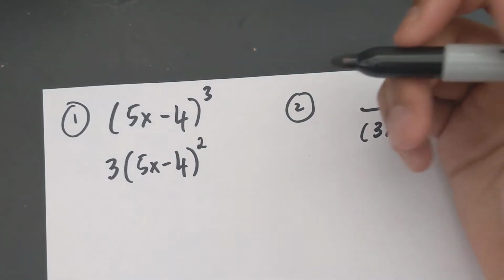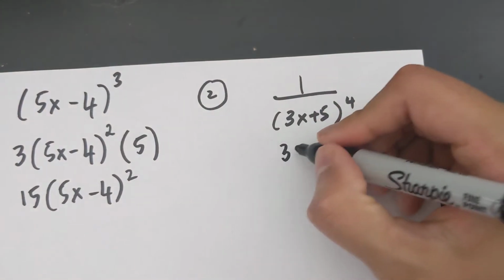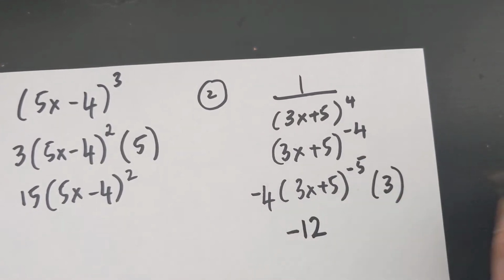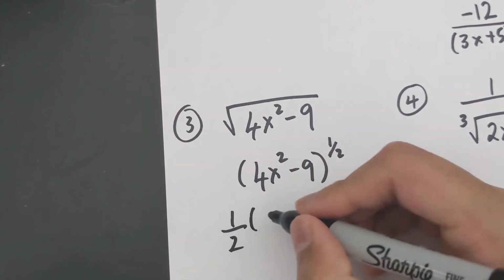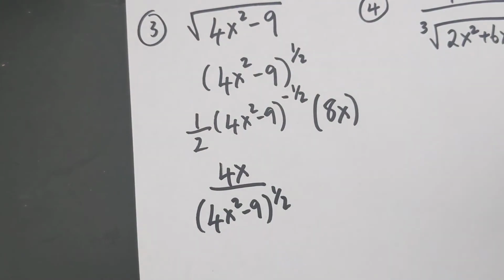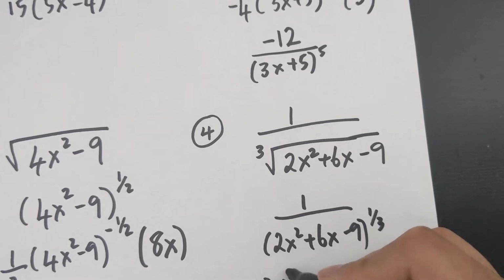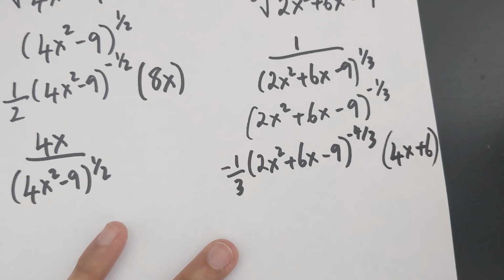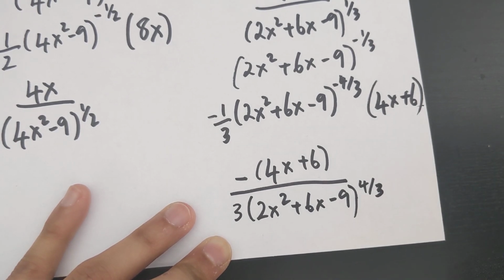Chain Rule for Algebraic Functions